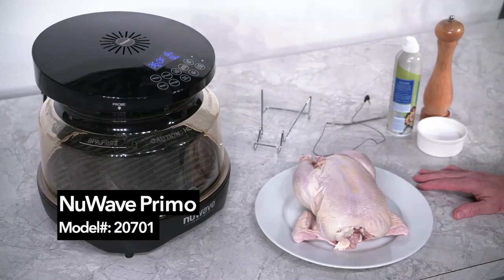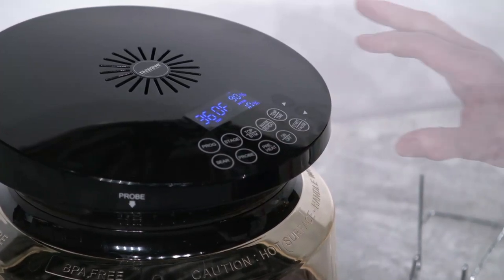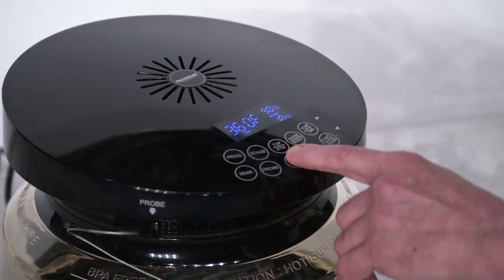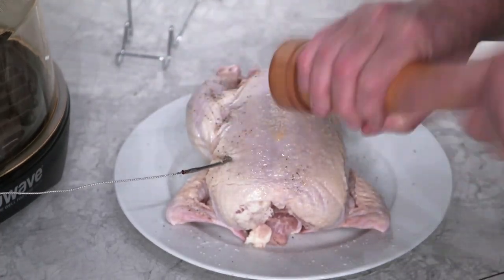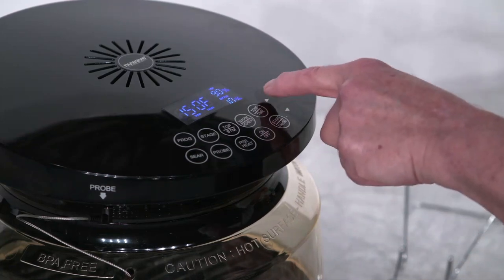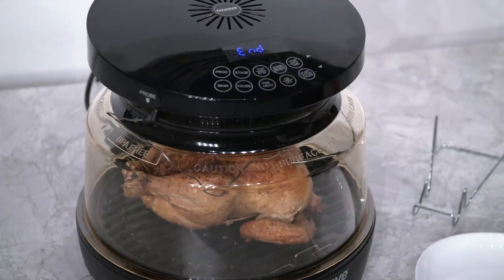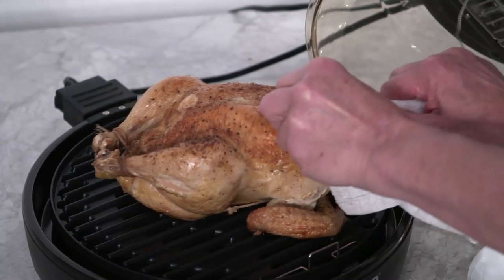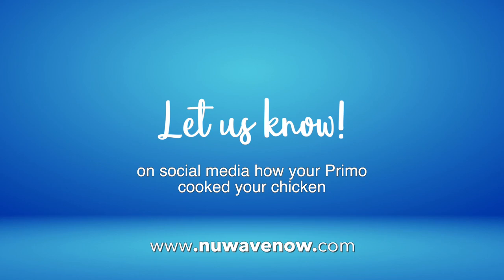Roasted Chicken Recipe - NuWave Primo Model #20701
Learn more about the NuWave Primo Grill Oven or place an order by visiting